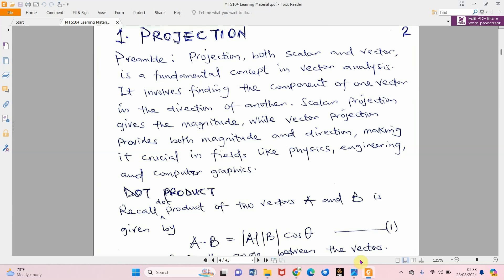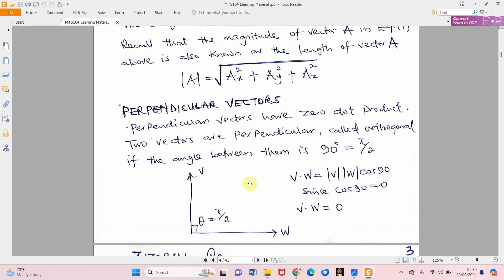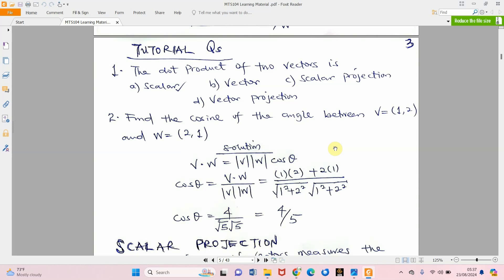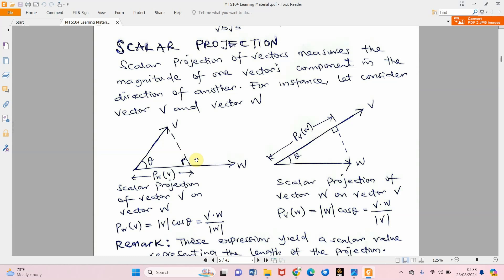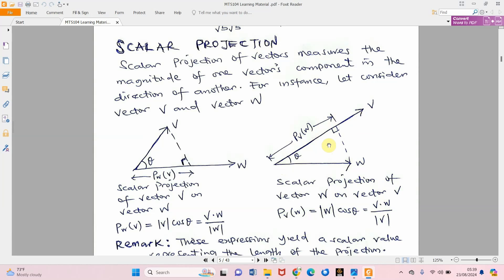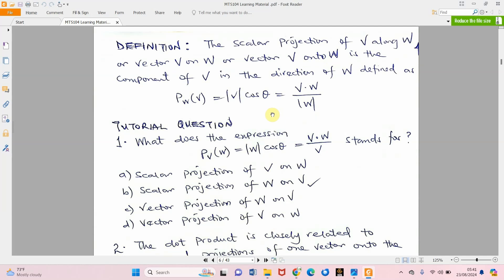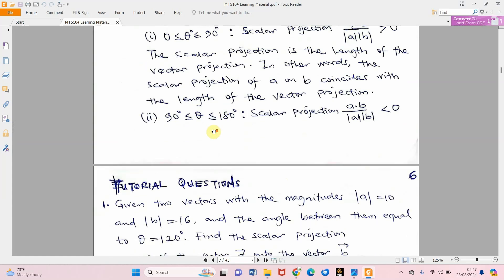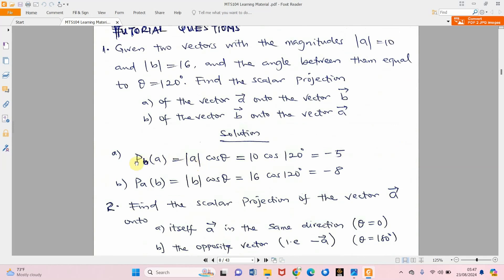Scalar Projection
Scalar projection is a measure of how much one vector extends in the direction of another. It is the length of the shadow cast by one vector onto another when both are positioned from a common point. Scalar projection is calculated using the dot product, revealing the magnitude of the component of one vector along the line of another.